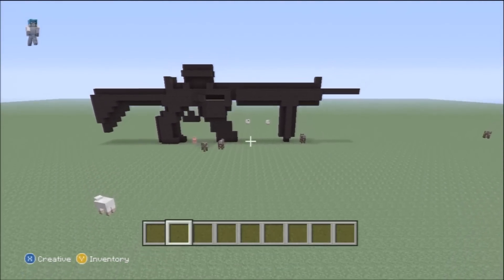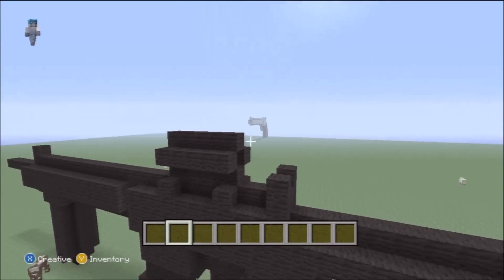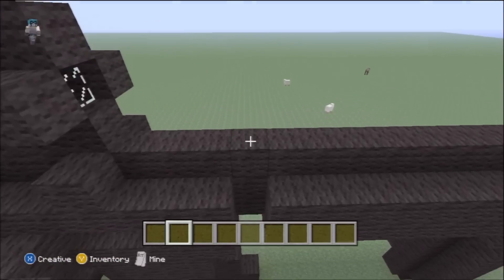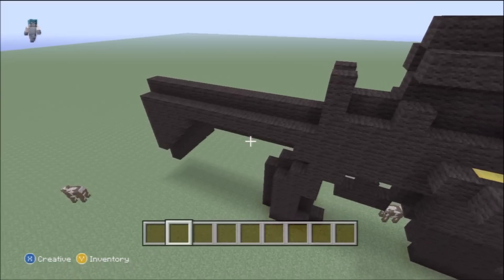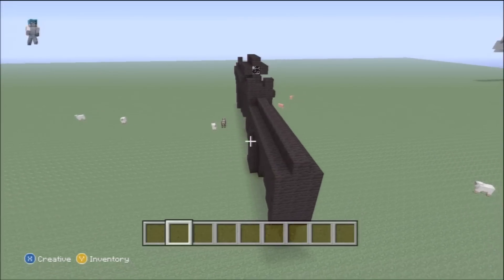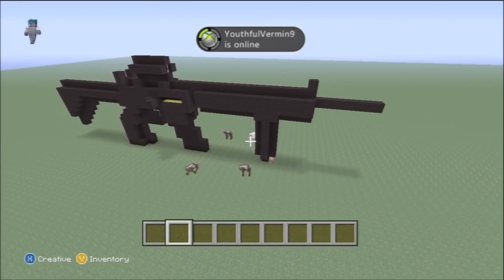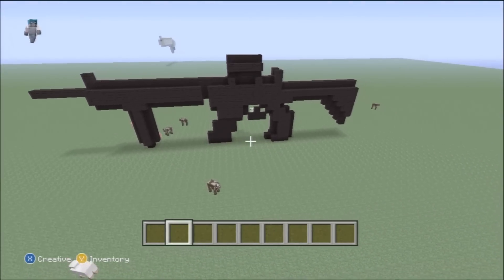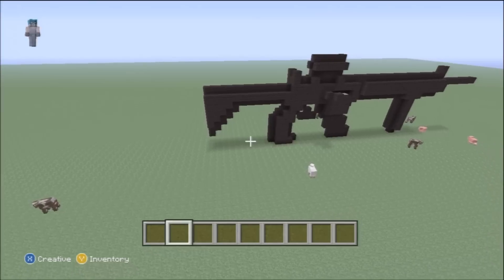Minecraft Giant M4 Carbine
Chris shows off his newest Minecraft Creation... A large scale M4 Carbine! Check it out!

WANT TO BE AMAZING AT MINECRAFT??
Check out some of these books!

GUIDE TO CREATIVE
GUIDE TO EXPLORATION
GUIDE TO REDSTONE
GUIDE TO NETHER & END
FULL 4 BOOK COLLECTION

Video Equipment & Software used to make this video:

MINECRAFT XBOX ONE EDITION
XBOX ONE X
ELGATO HD60 CAPTURE CARD
AUDIO TECHNICA AT2020 USB MIC
SONY MOVIE STUDIO PLATINUM 13
XBOX LIVE 1 YEAR CARD